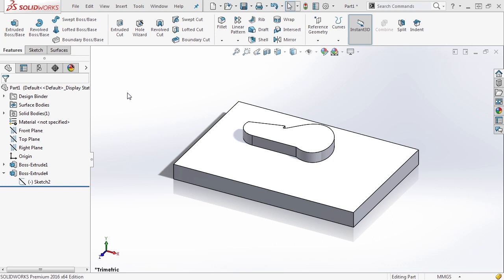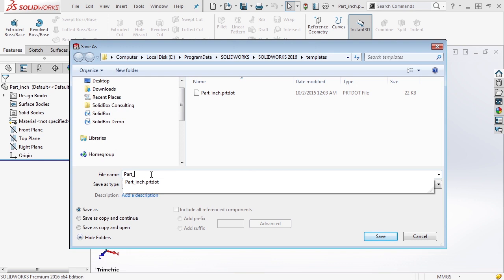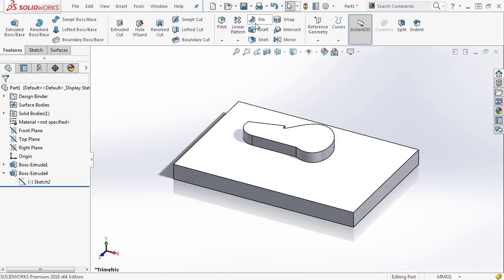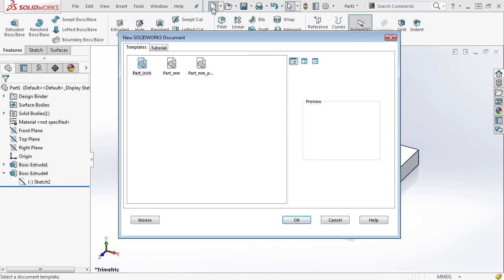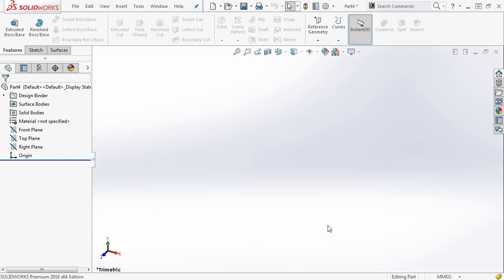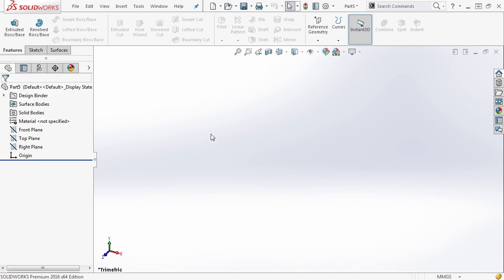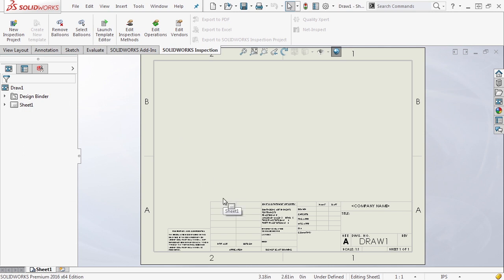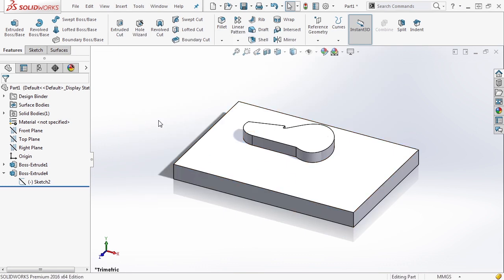SolidWorks Tutorial 2 : Solidworks Customizing Templates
3D CAD Designing of a SolidWorks Part

SolidWorks  : 01.Sketching
SolidWorks : 02. Modeling A Machined Part
SolidWorks  : 03. Modeling A Molded Part
SolidWorks  : 04. Modeling Complex Geometry
SolidWorks  : 05. Modeling A Sheetmetal Weldment
SolidWorks  : 06. Editing
SolidWorks  : 07. Visualization
SolidWorks  : 08. Configurations
SolidWorks  : 09. Additional Tips And Trick
SolidWorks  :10. Drawings
SolidWorks  :11. Motion Study